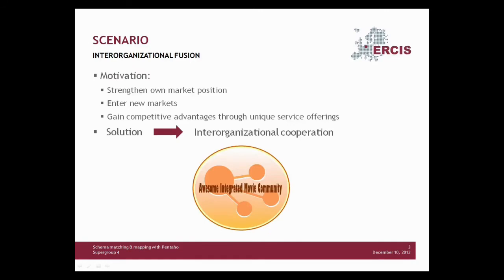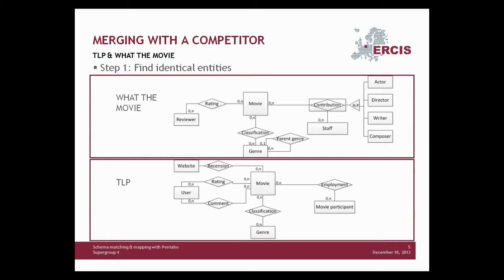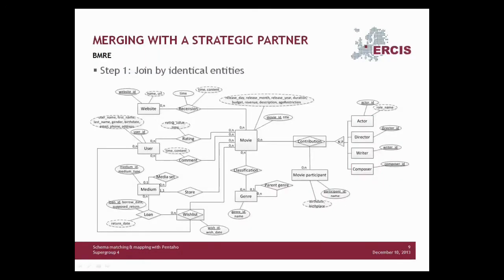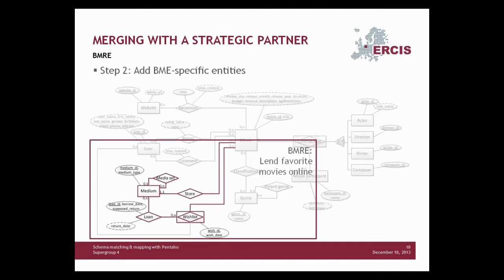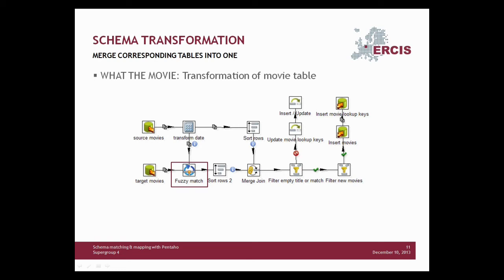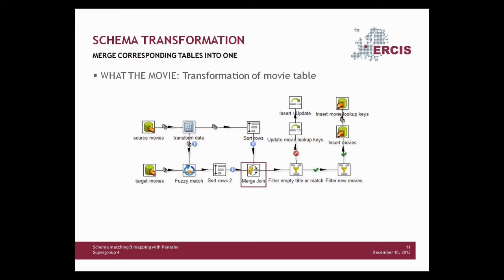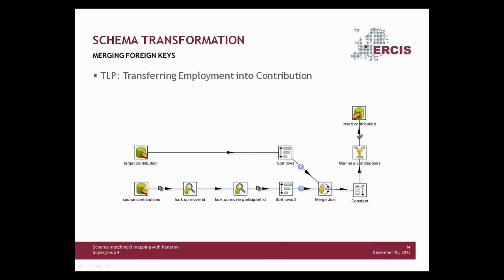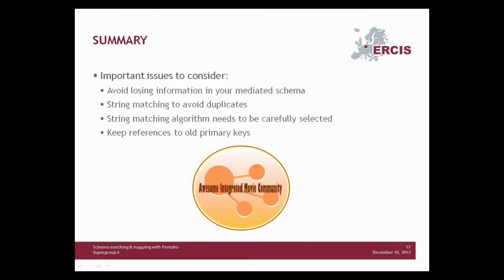DI 13/14: Ex. 2, Supergroup 4